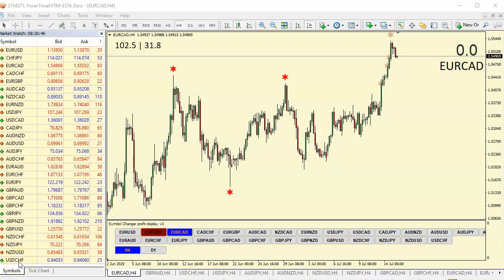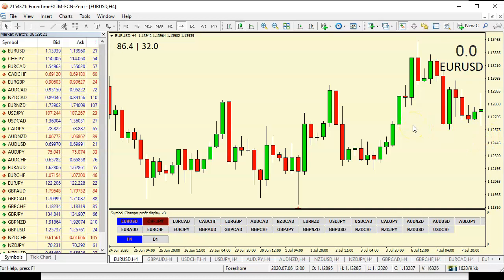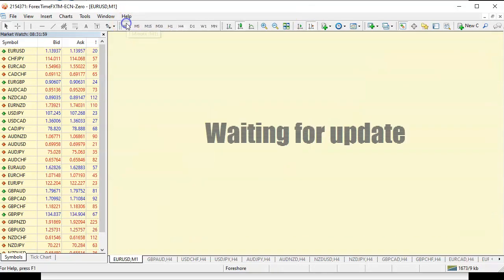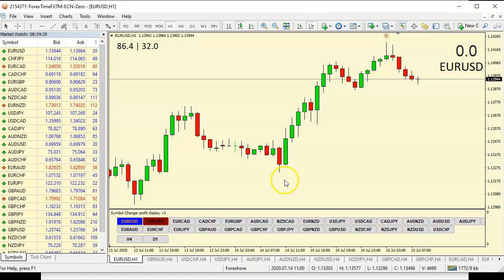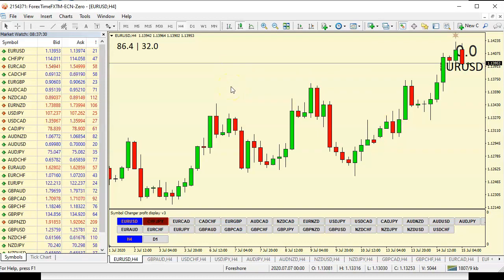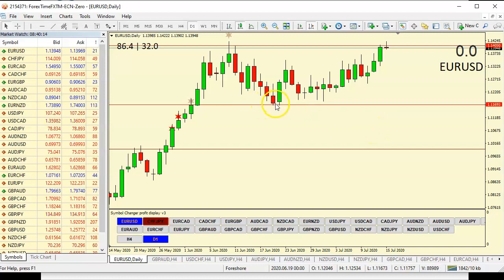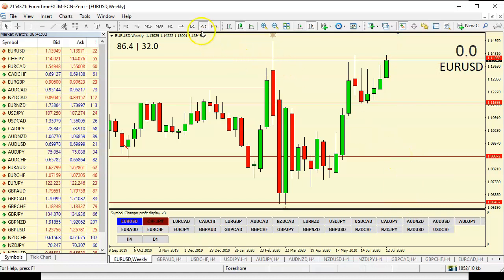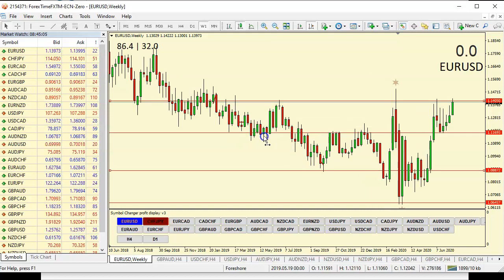Discover The Big Picture-Why Finding The Big Picture In Technical Analysis Is Key